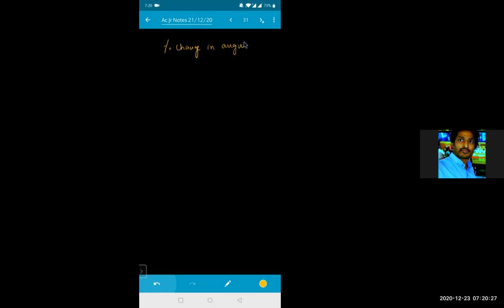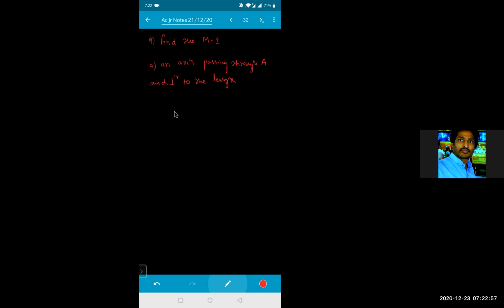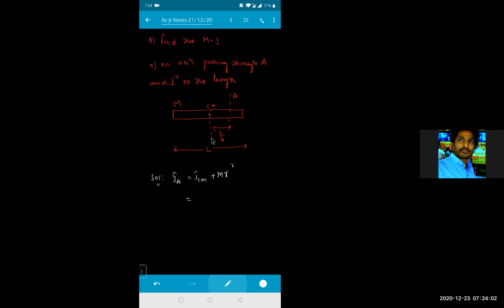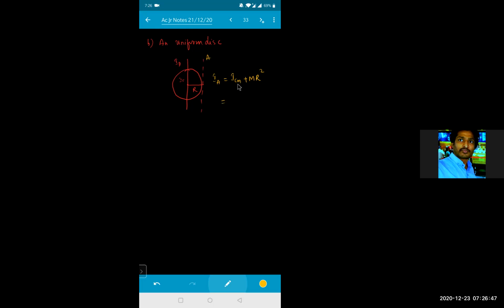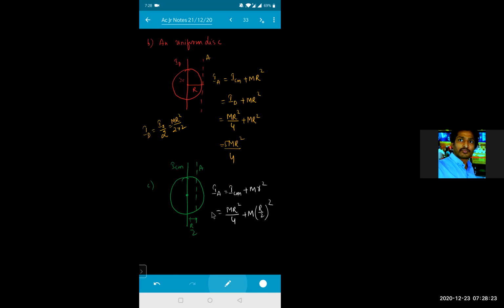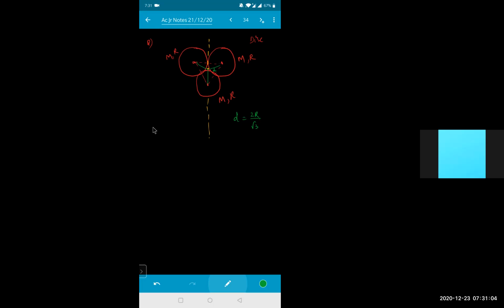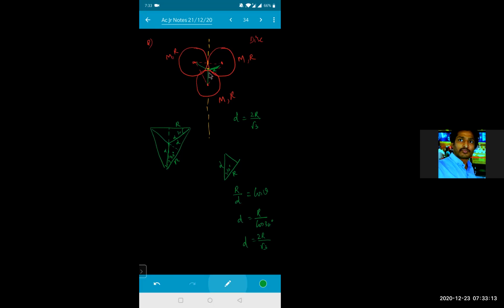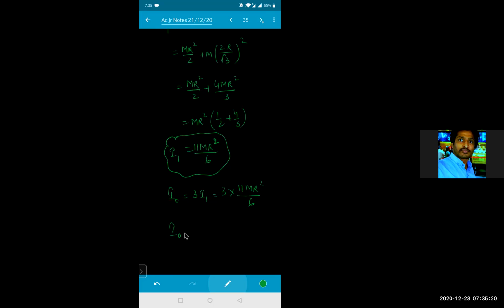ROTATIONAL MOTION{ANGULAR MOMENTUM CONTINUATION}